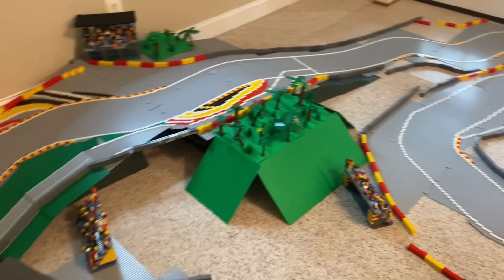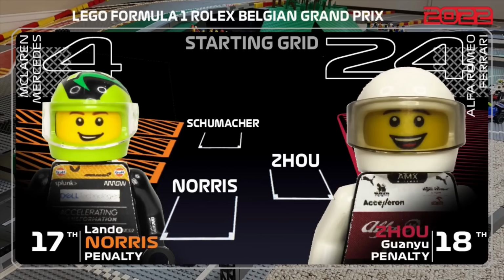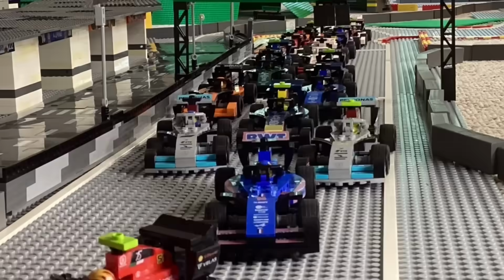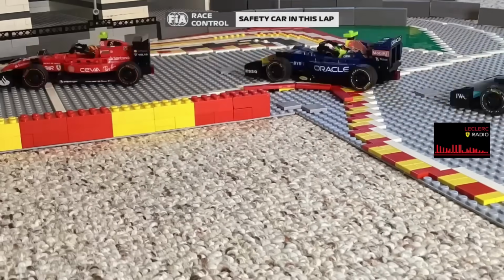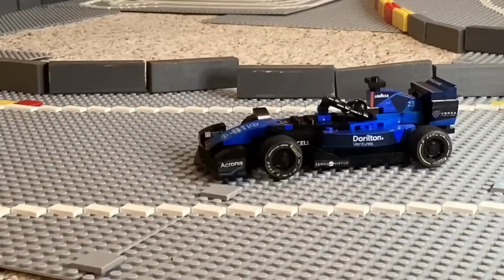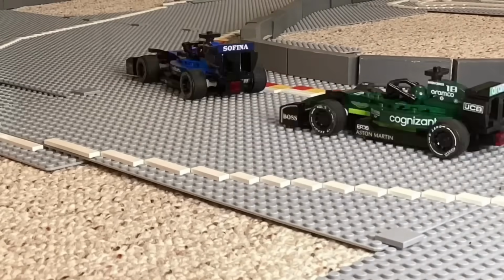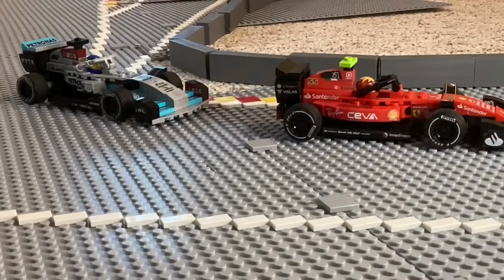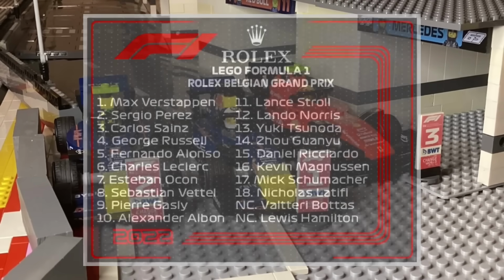The 2022 Lego Formula 1 Belgian Grand Prix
A brand-new era of Lego Formula 1! Experience it in a whole new way with my Lego Stop Motion Recreation of the 2022 Lego Formula 1 Belgian Grand Prix!

Some of these Audio Clips came from F1TV so here’s the link to that